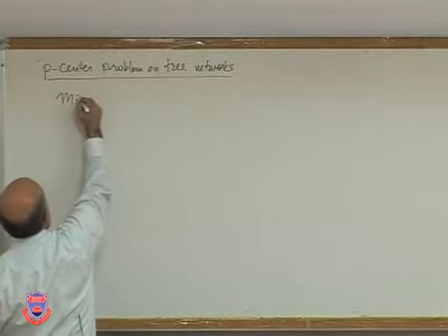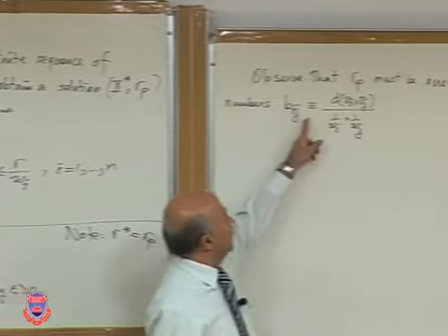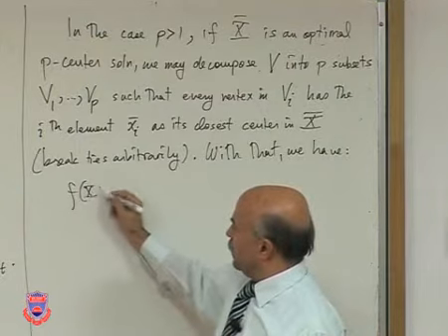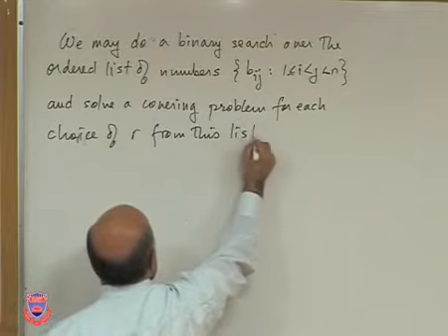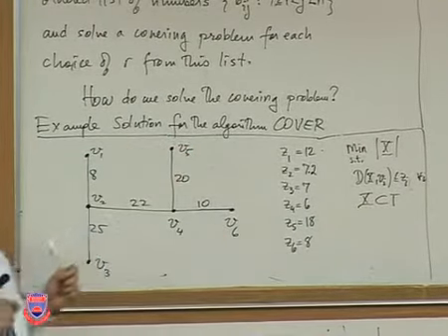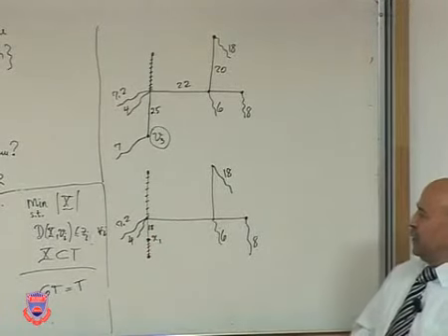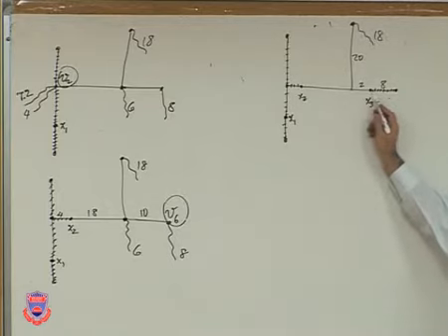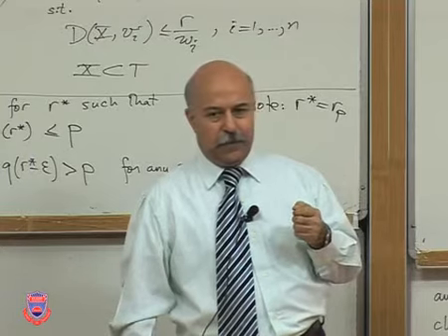IE-577 Facility Location on Networks Lecture 22